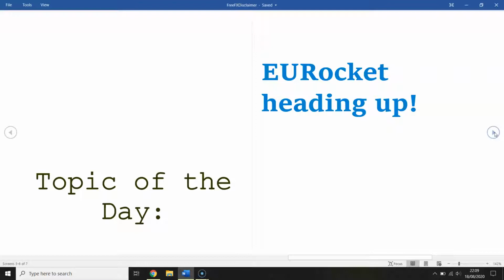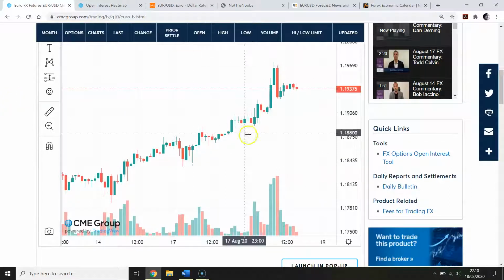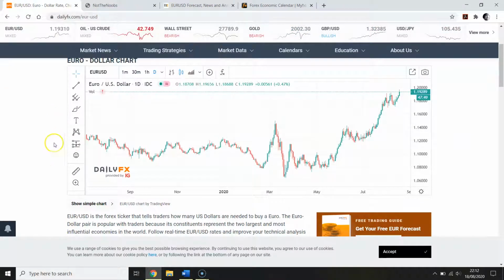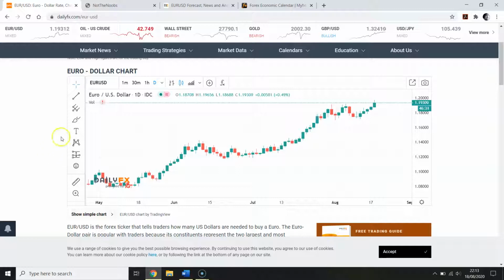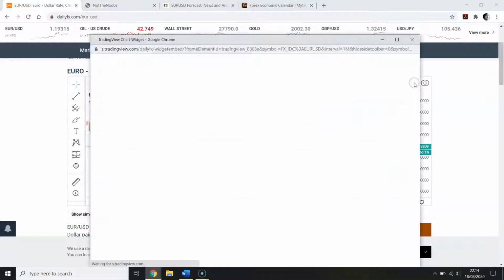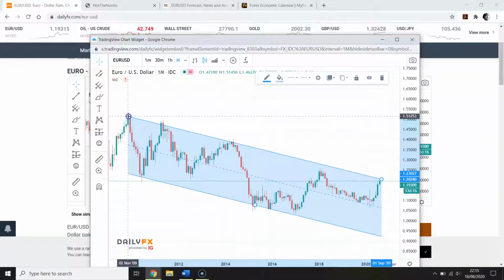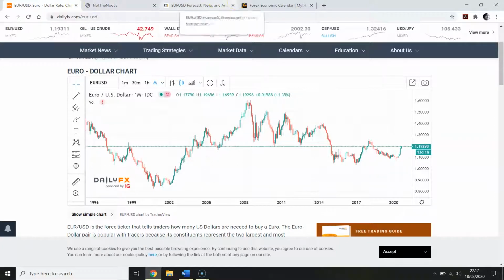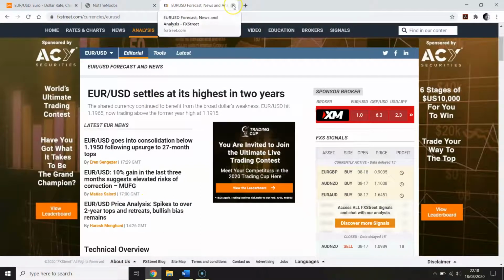EUR USD tech and fundamental analysis, 18th August 2020, FreeFX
Hello traders,

in this video I look at the extraordinary pick-up in EUR/USD spot fx
from a lull around 1.18 to yet another charge toward 1.20.

Considerations are given to:

- long-term downtrend channel (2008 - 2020);
- CME options open interest for prices from 1.18 to 1.20;
- CME Euro FX futures hourly volumes today and effect on price;
- weekly economic calendar (FOMC meeting minutes tomorrow).

I would also like to give a shout out to a new trading forum that has been on the go for a few months but that you may find useful/interesting to check for yourselves:

Thanks
Stay safe
Francesco